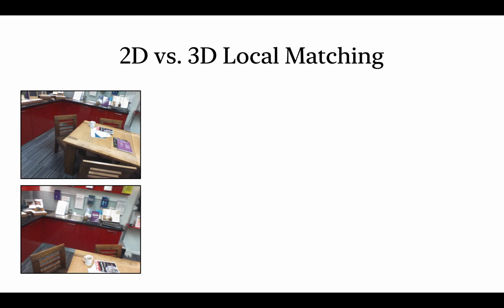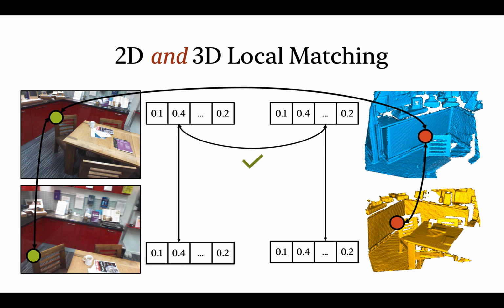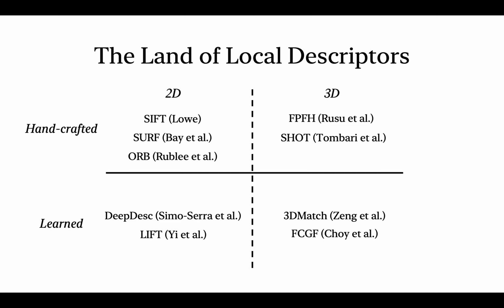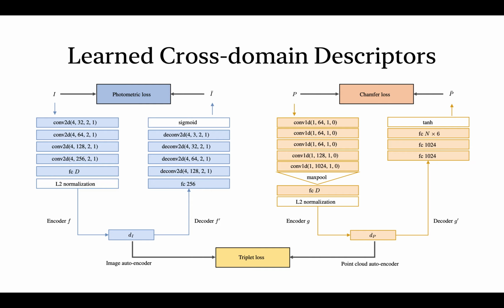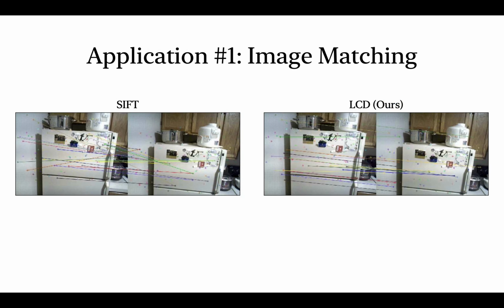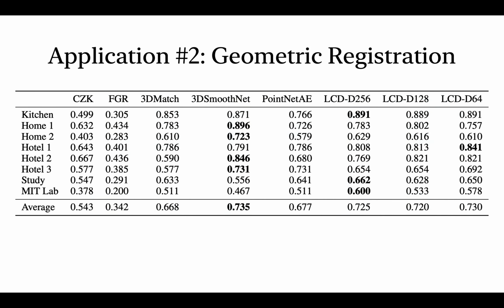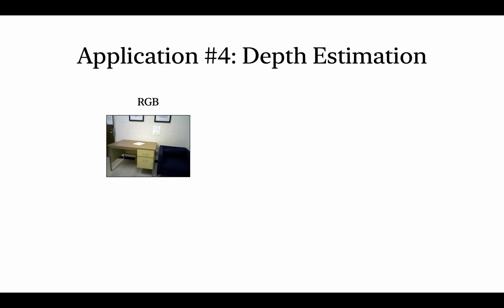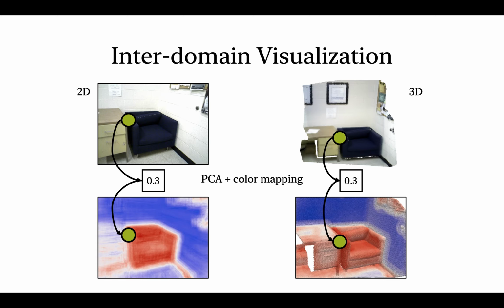[AAAI 2020] LCD: Learned Cross Domain Descriptors for 2D 3D Matching